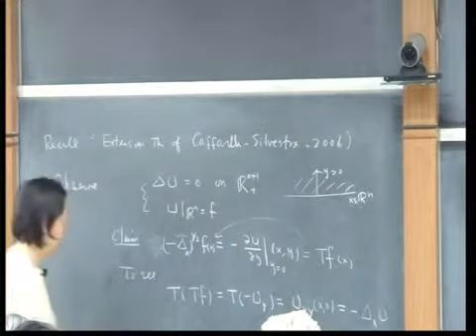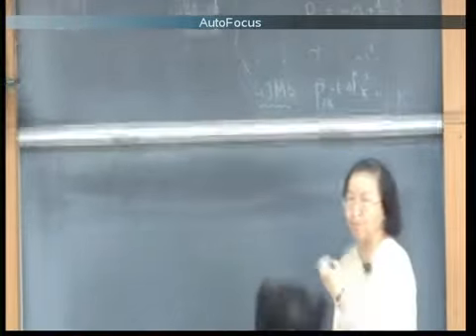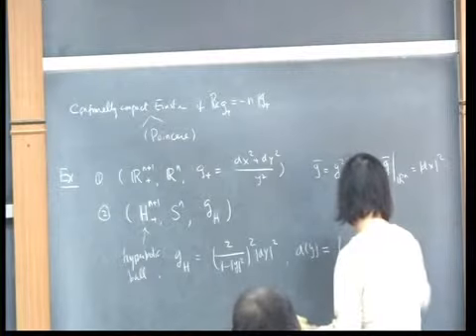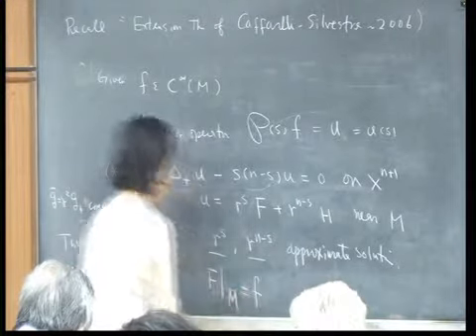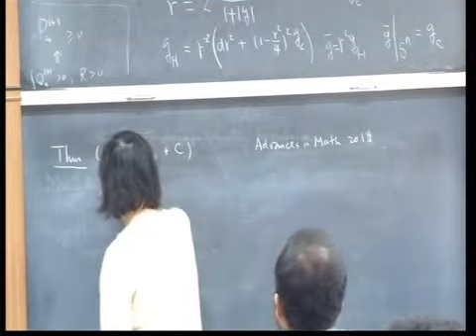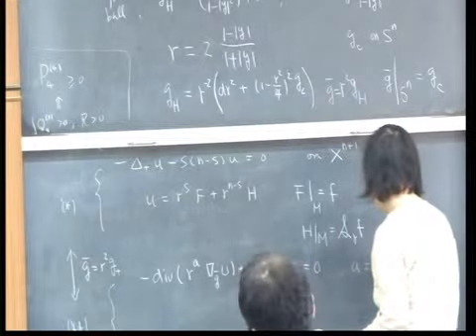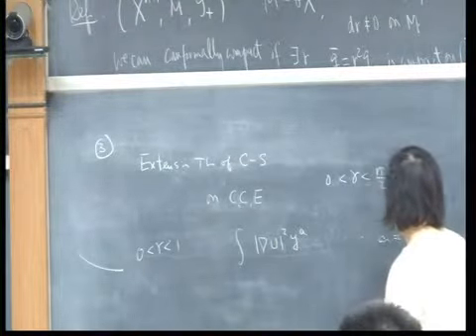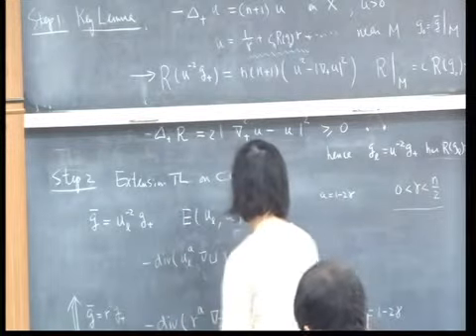Prof Chang 4